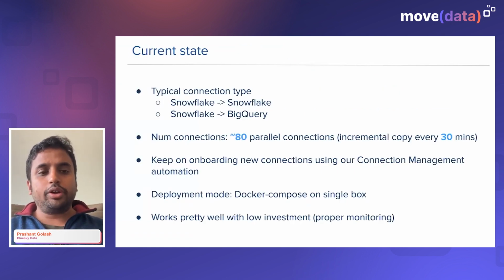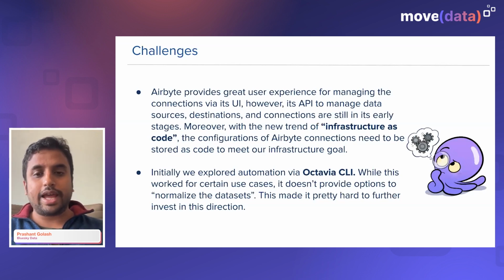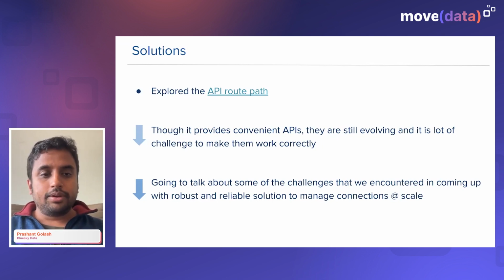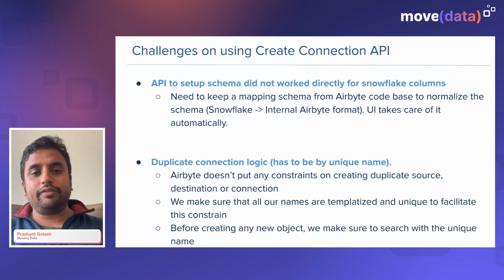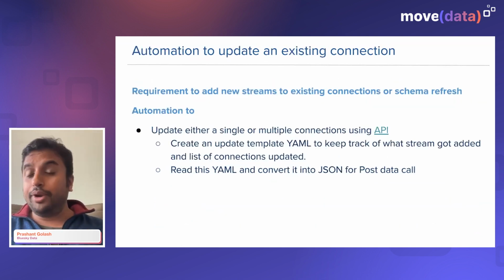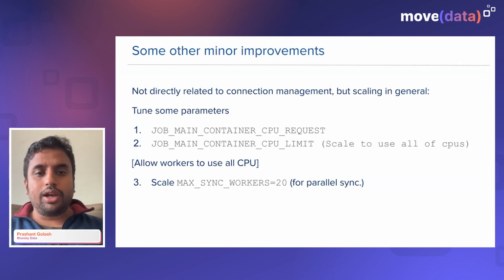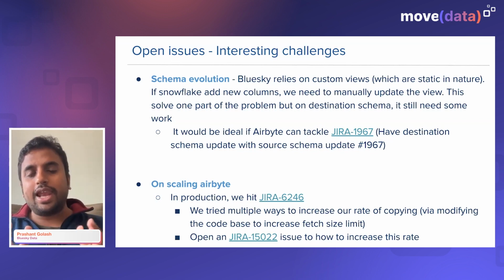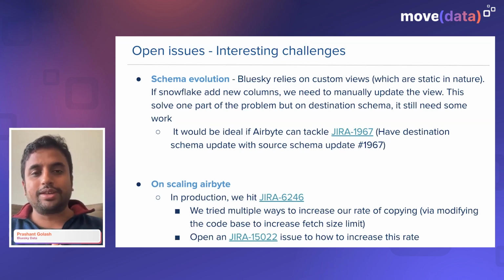Airbyte Connection Management @ Scale Feat Prashant Golash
Big Data and efficient retrieval means. Algorithms and Logic Programming